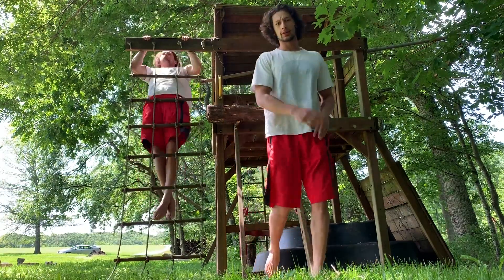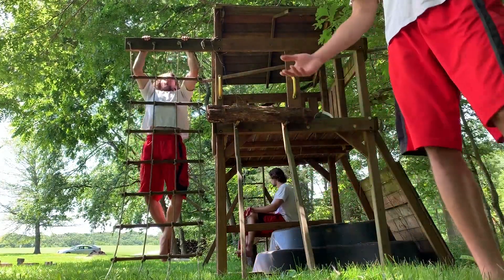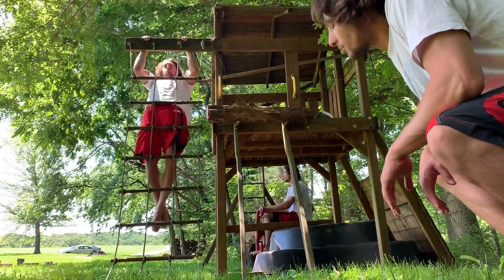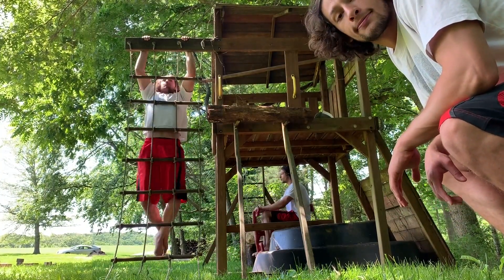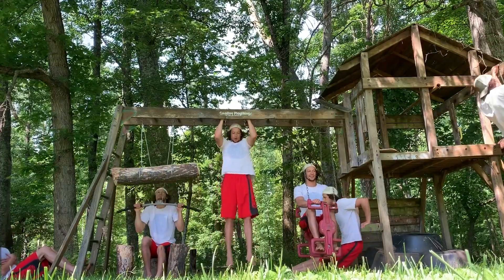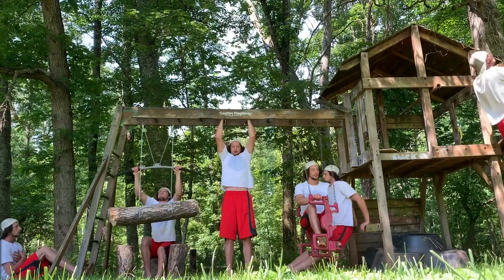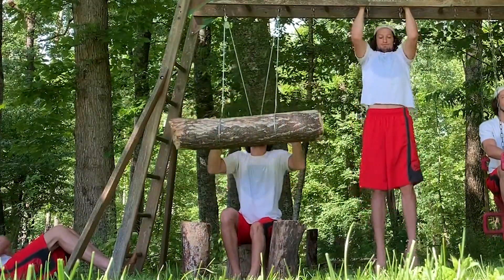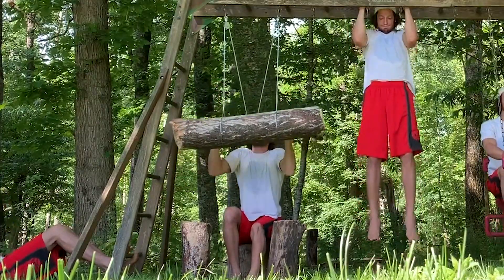Playground Weight Set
With the gyms closed, I recently started turning my old playground into a weight set and this is what it looks like so far with everyone working out on it at the exact same time without any issues at all, it has turned out most excellent - great - unbelievable  - better than America could have ever imagined.